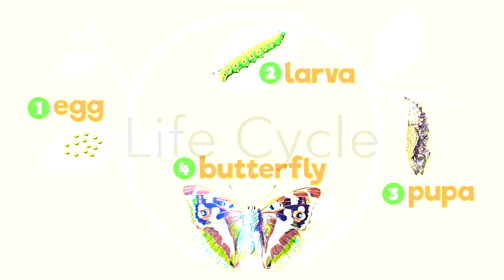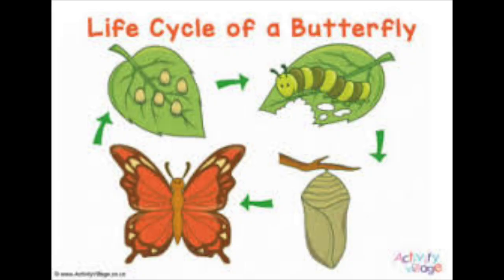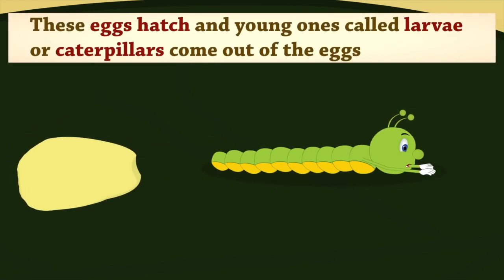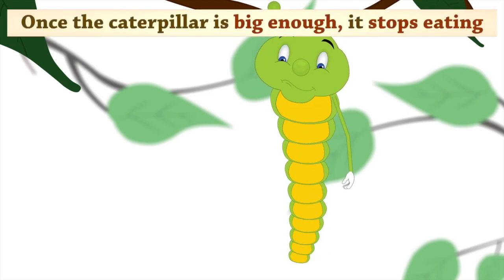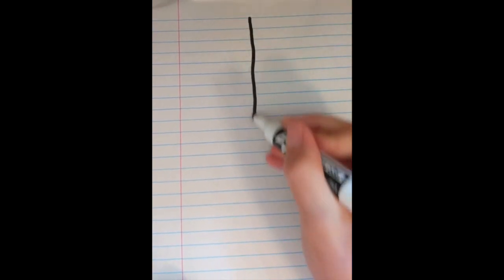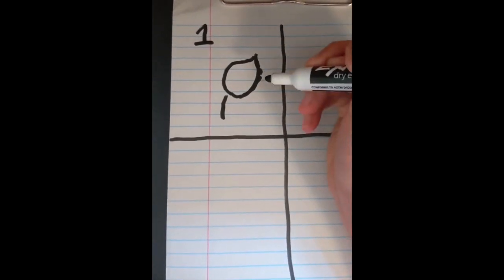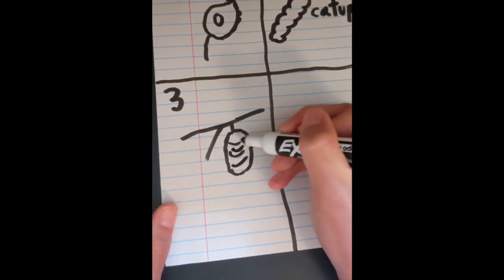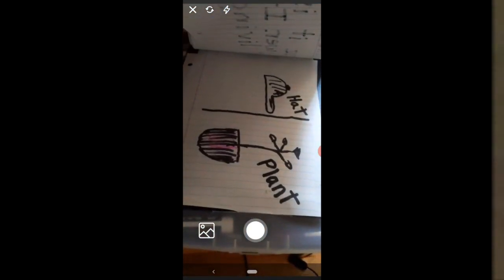IB-Life Cycles-March 23-27